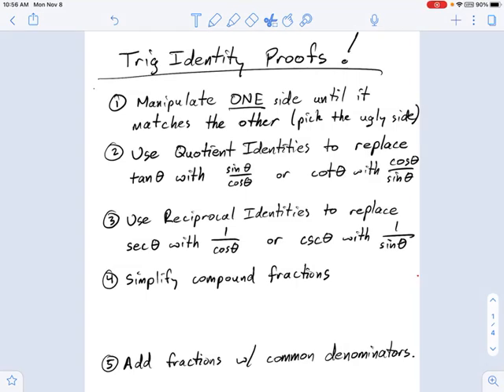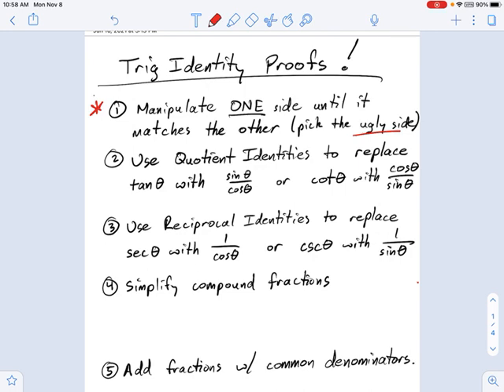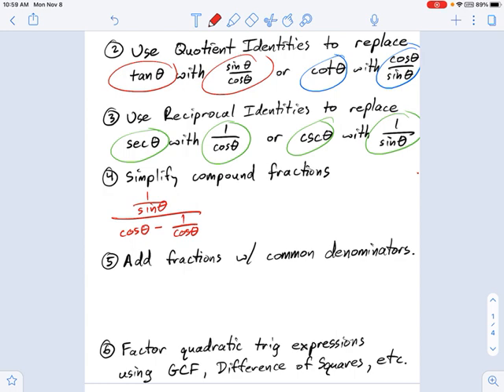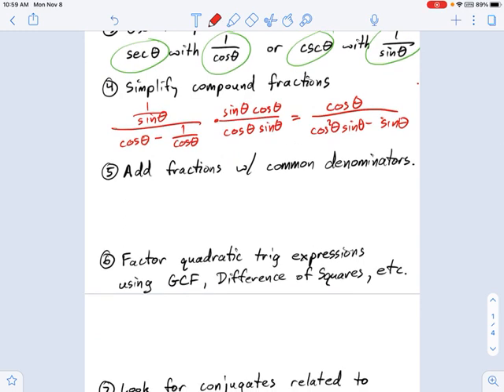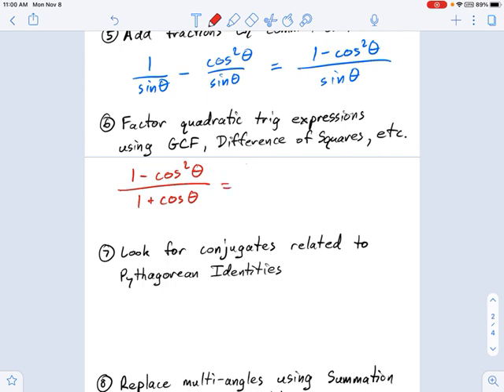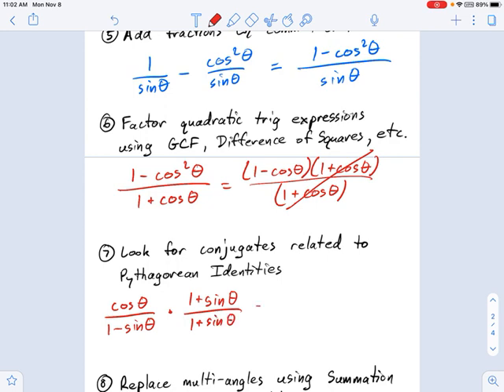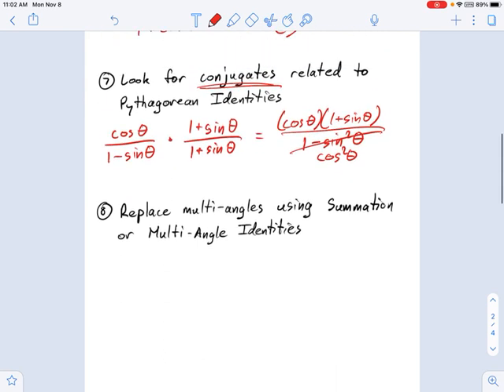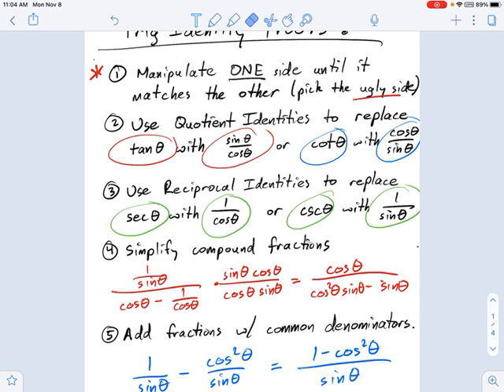SM3.09.30 -- Intro Trig Proof Strategies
Murphy Math --
Introduction to basic strategies for Trig Identity Proofs, with brief explanations.